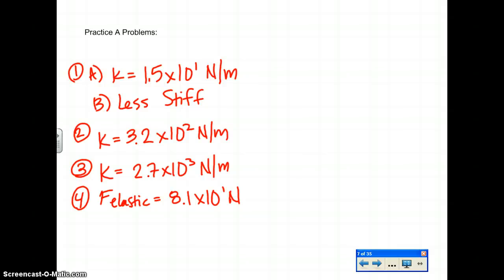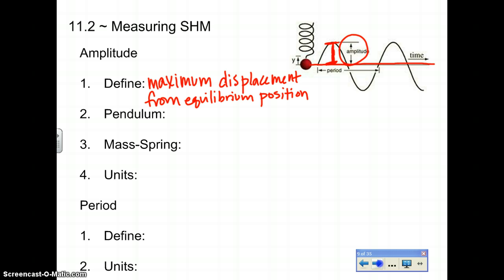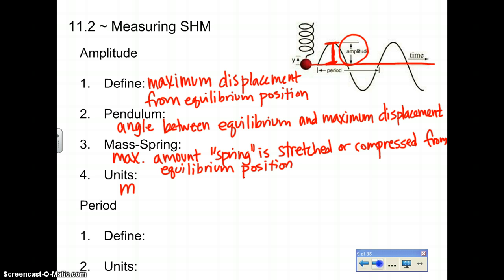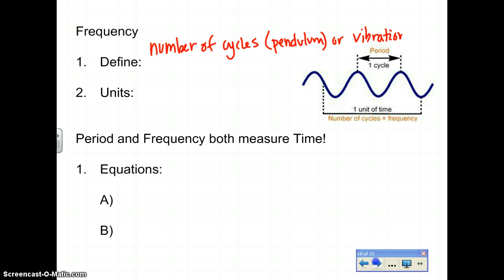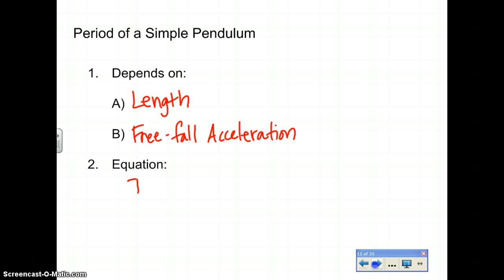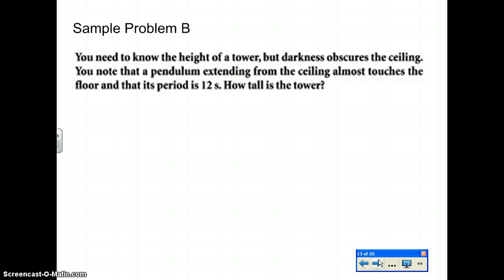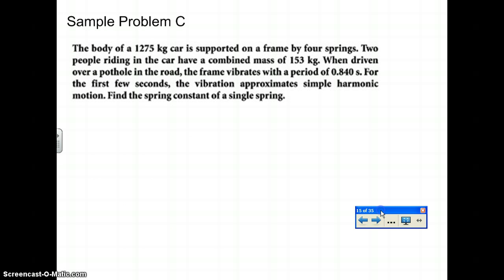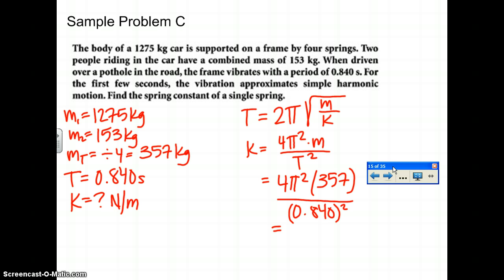Ch. 11 B and C ~ Measuring Period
Ch. 11, Samples B and C. Measuring SHM with vocab terms and solving for the period of a simple pendulum and that of a mass-spring system.